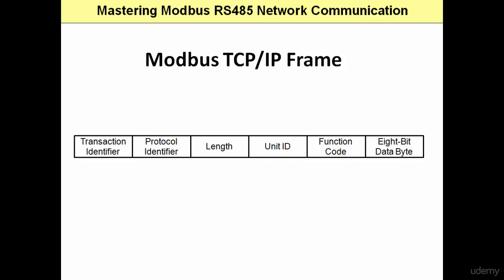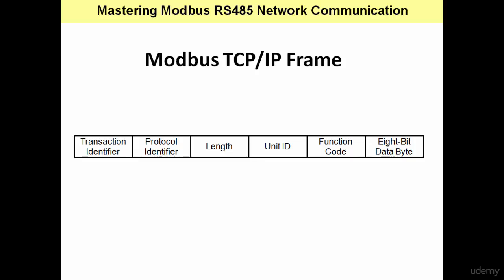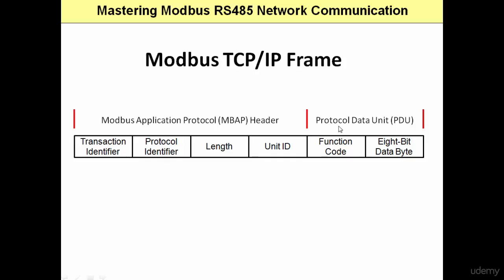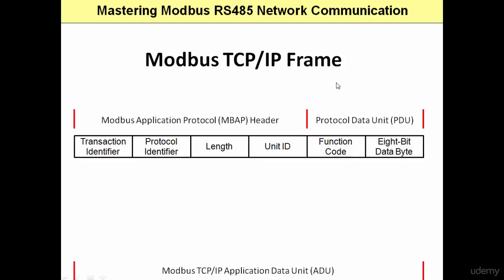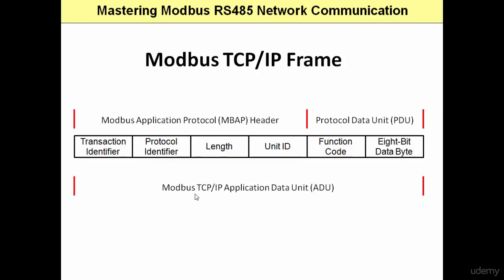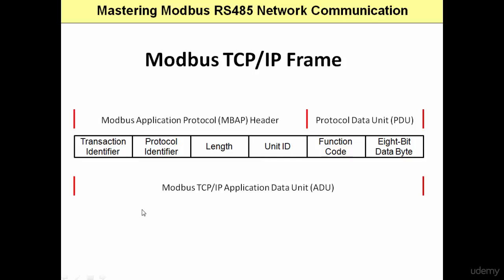Class -35 Want to Learn *Modbus TCP/IP Protocol* ?" *Mastering Modbus TCP/IP Network Communication